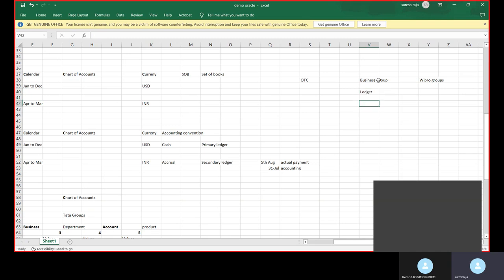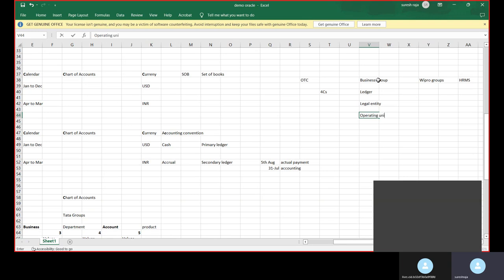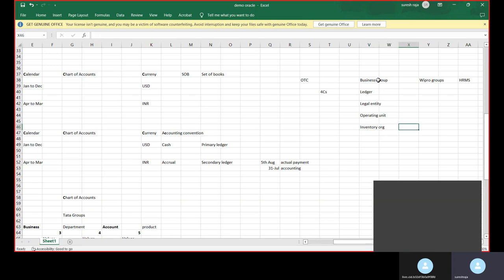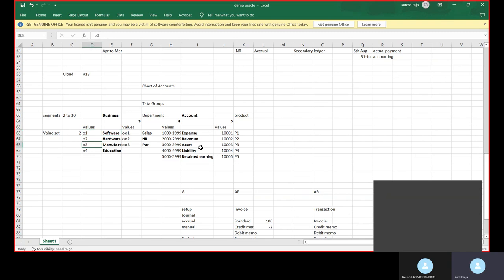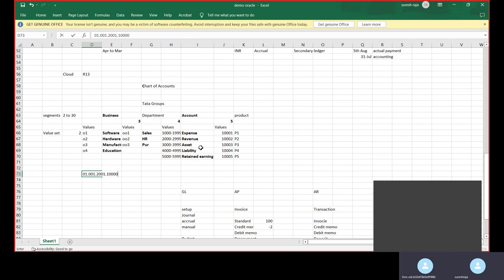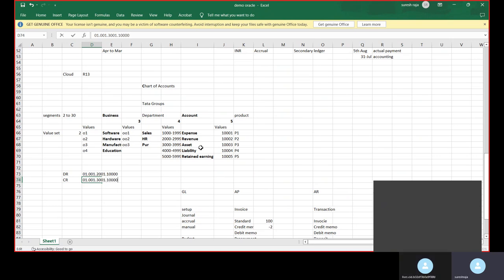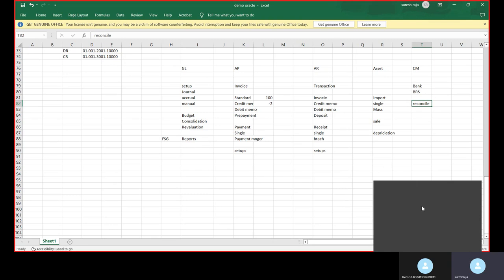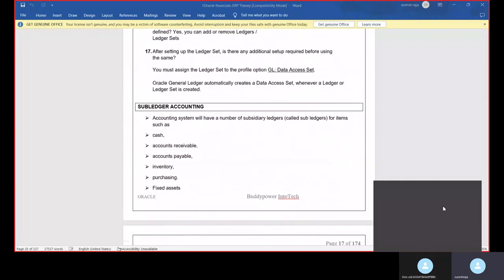Oracle Financials ERP Multi org 2